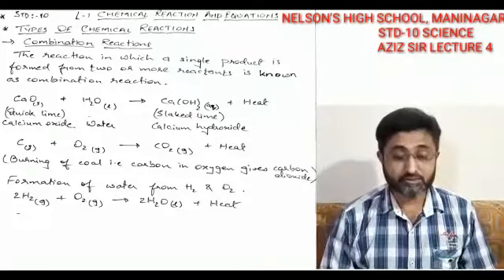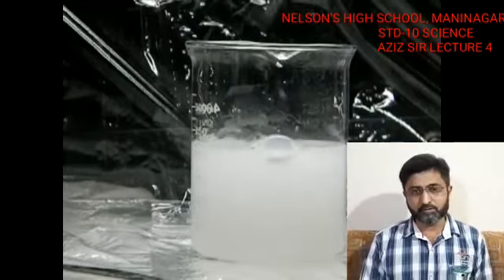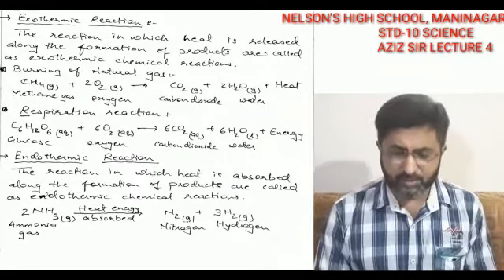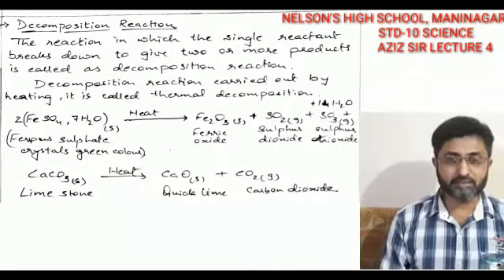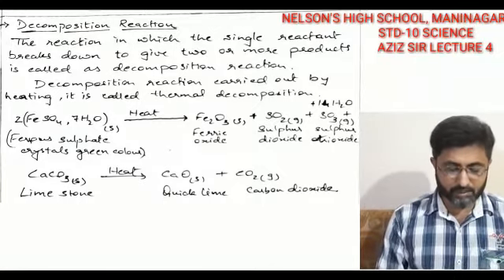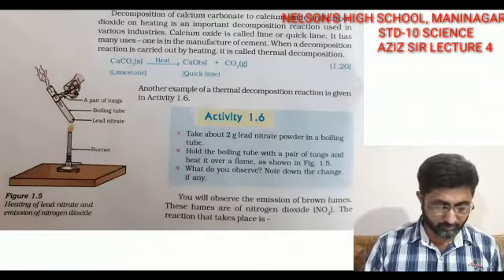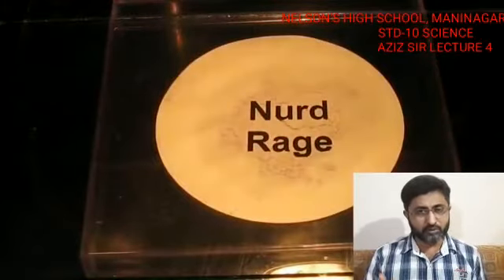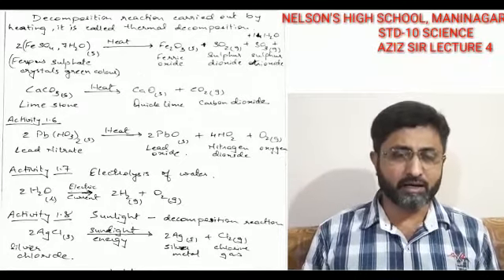NELSON'S HIGH SCHOOL, MANINAGAR (Lecture -4 STD-10 Science ch-1 Aziz Sir)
STD-10
SCIENCE CHAPTER-1
CHEMICAL EQUATIONS AND REACTIONS
AZIZ SIR LECTURE SERIES - 4